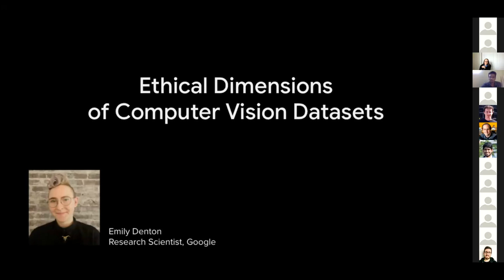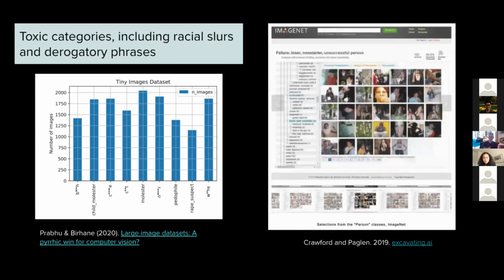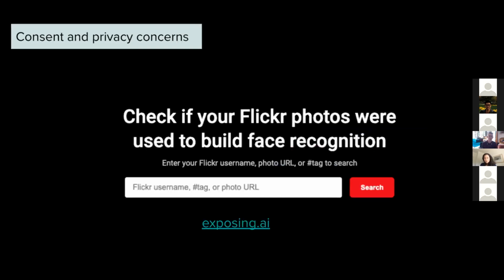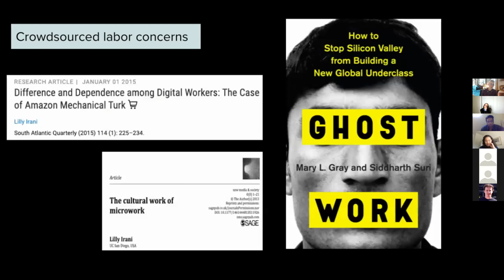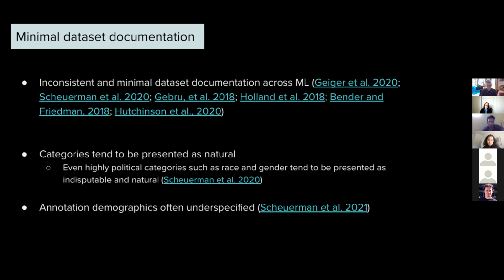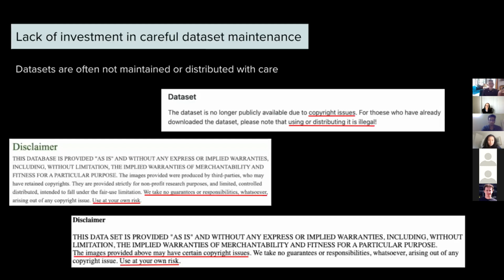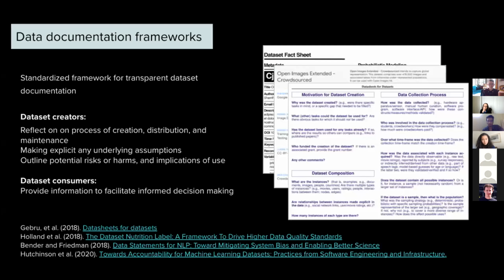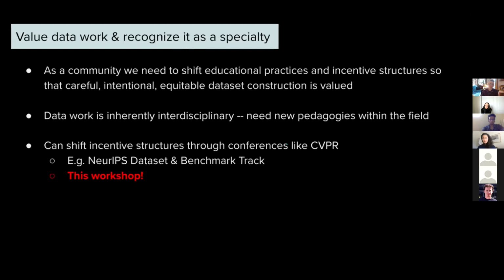Future of Computer Vision Datasets CVPR 2021: Dr. Emily Denton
Dr. Emily Denton's talk at FCVD Workshop. CVPR 2021